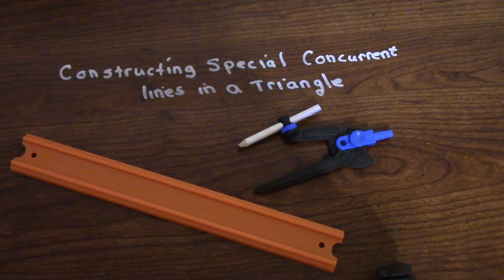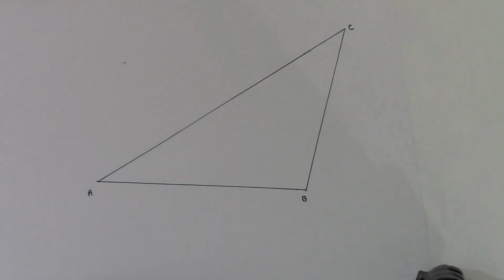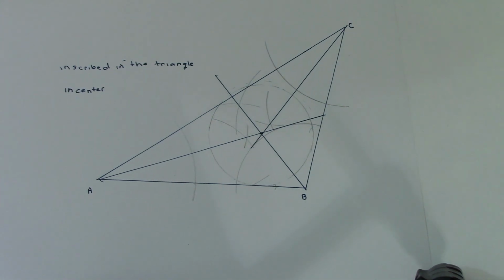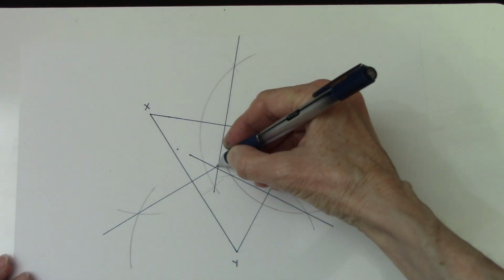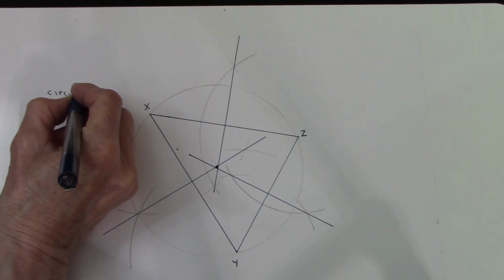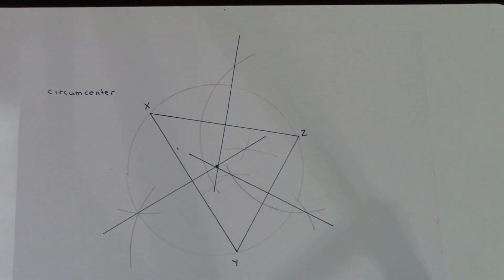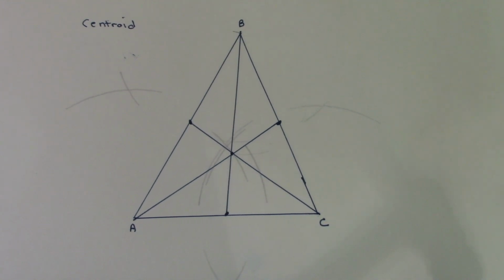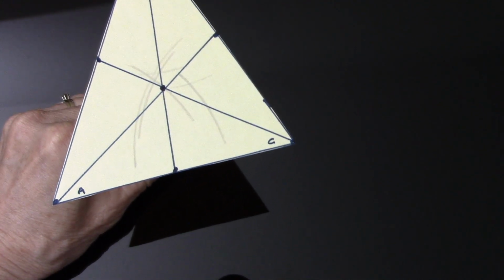How to Construct the center of gravity in a triangle and two other special points in a triangle.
This video will use a compass and straight edge to construct  special concurrent lines in a triangle and show you the significance of the point of concurrency (intersection).  The angle bisectors of the triangle intersect to form the incenter of the triangle.  The perpendicular bisectors intersect to form the circumcenter of the triangle.  The medians of the triangle (the line from the vertex to the midpoint of the opposite side) intersect to form the centroid, which is also known as the center of gravity.  Watch this video to see the significance of the points of concurrency.  Better yet, pick up your compass and straight edge and create the constructions with the video.